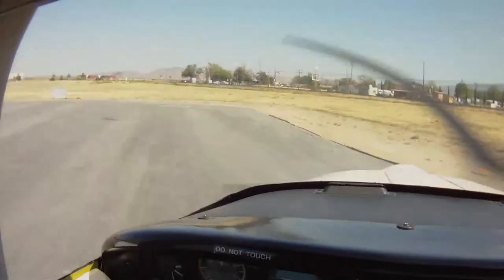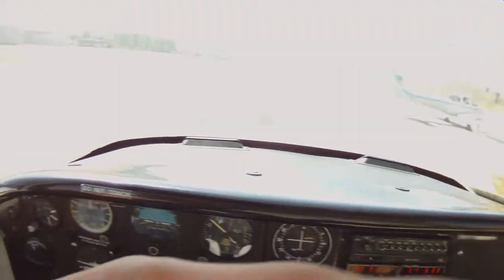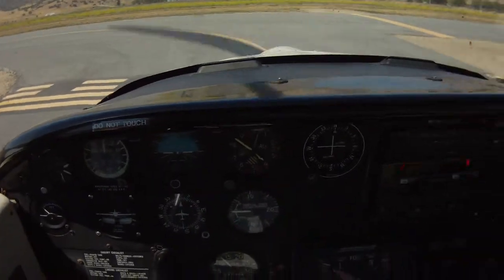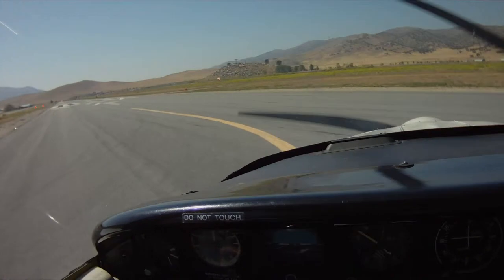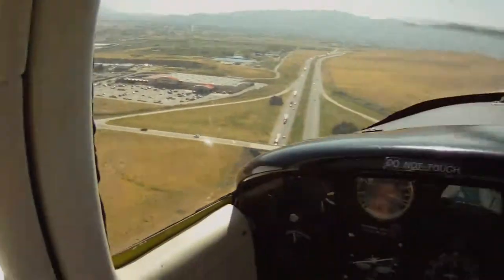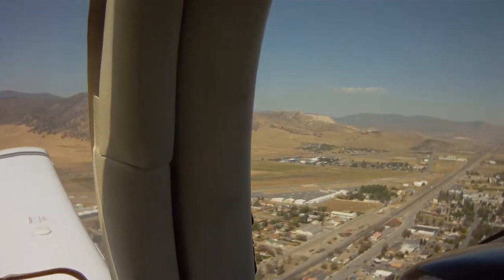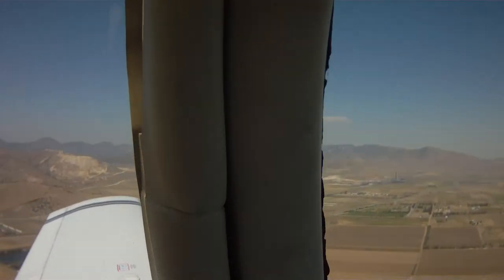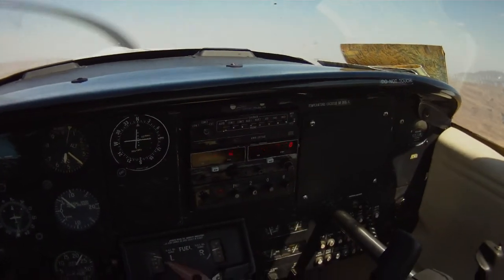Mojave Desert Adventure Part 4: Departing Tehachapi Airport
Mojave Desert Adventure Part 4: Departing Tehachapi Airport and heading East towards Mojave. I take off right after another Mazzei Tomahawk also going to Mojave.